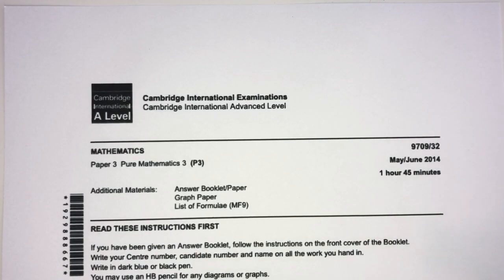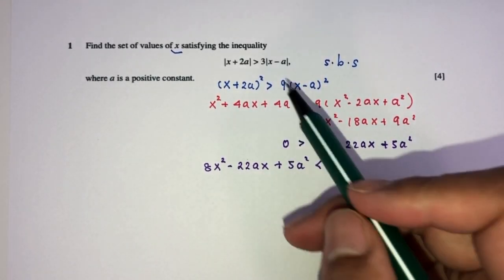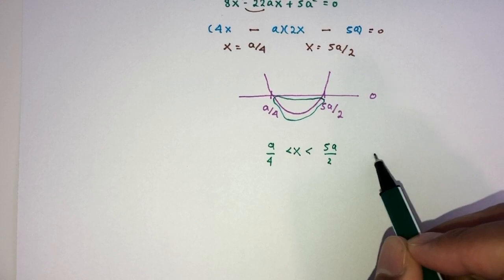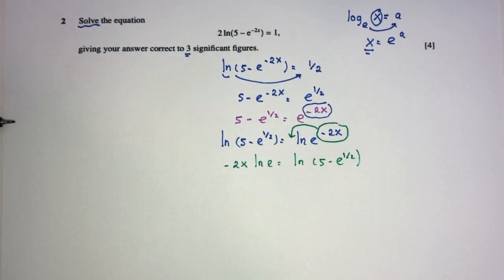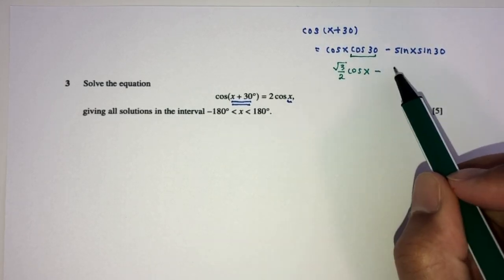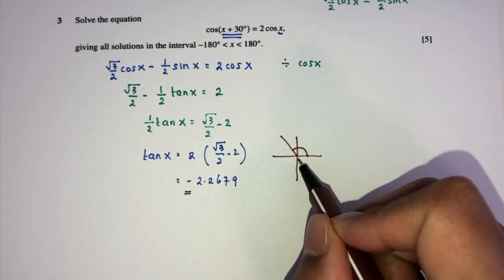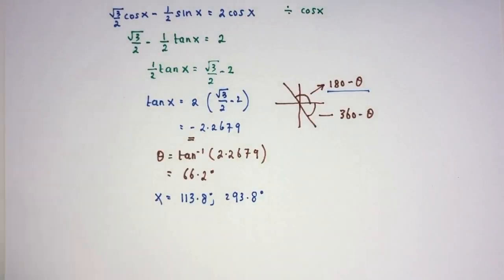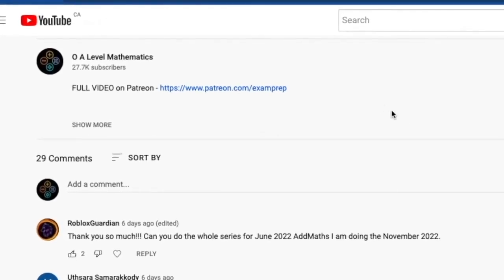A Level Pure Math June 2014 Paper 32 9709/32